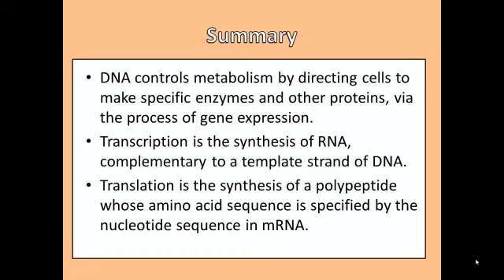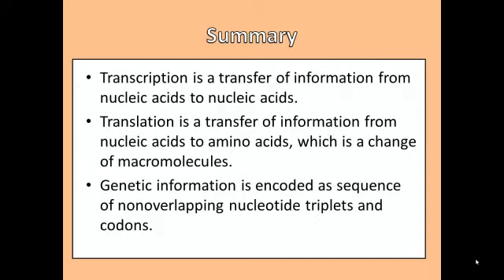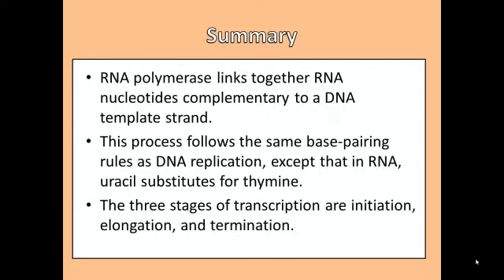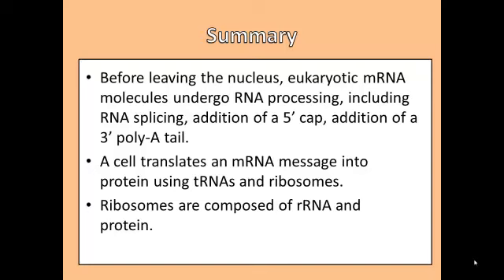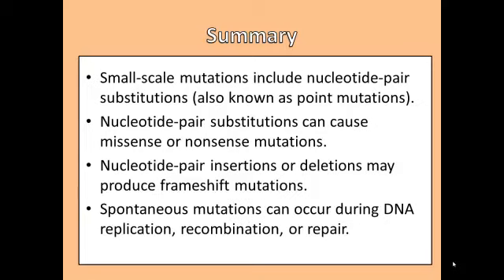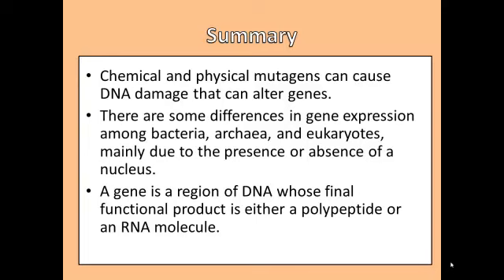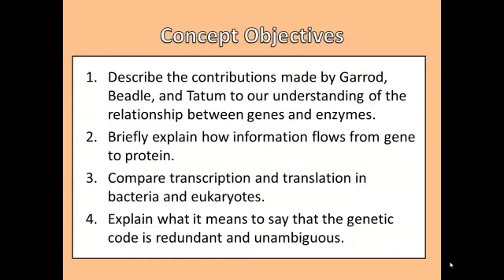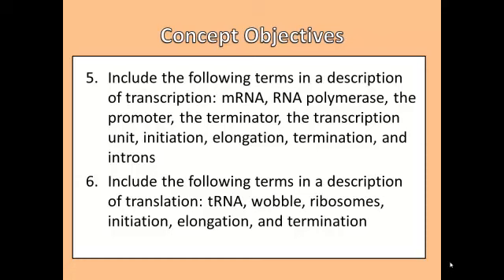B201 C17 Wrap Up